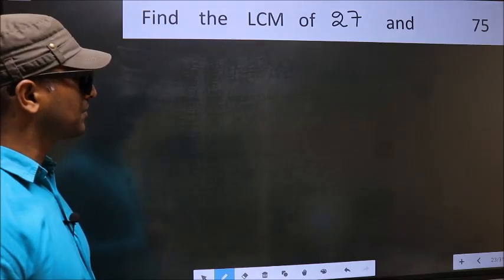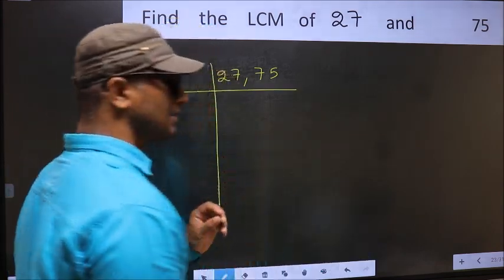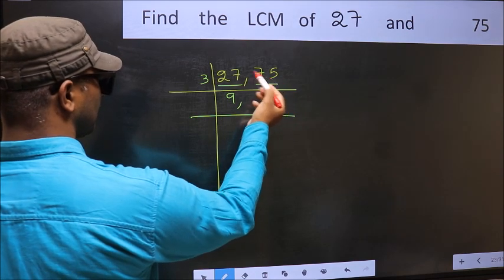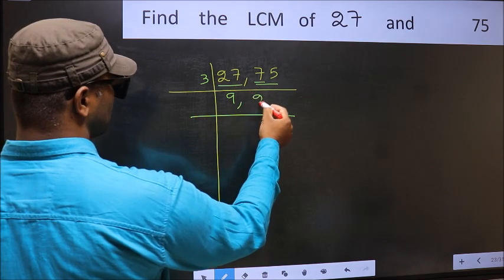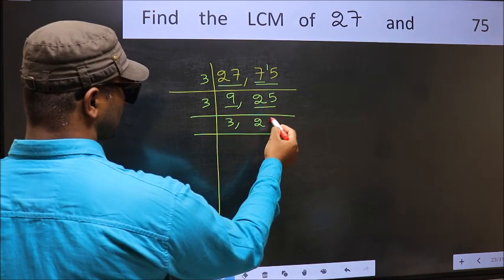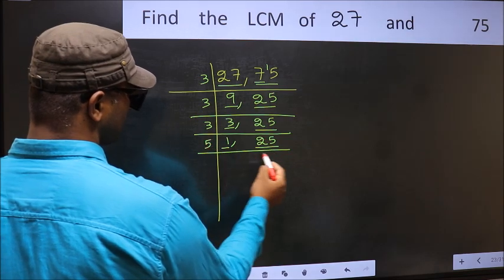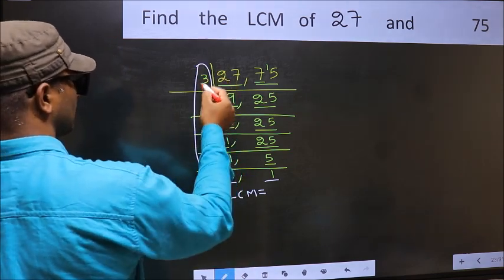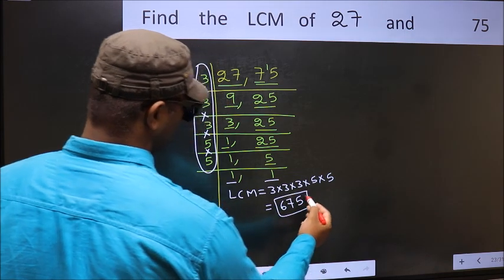LCM of 27 and 75